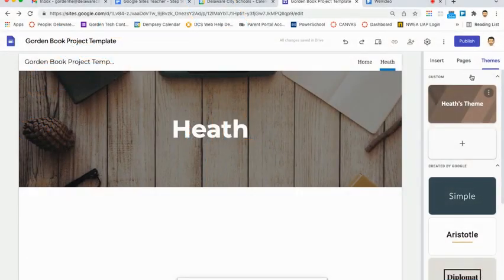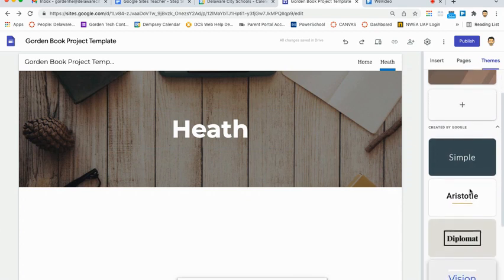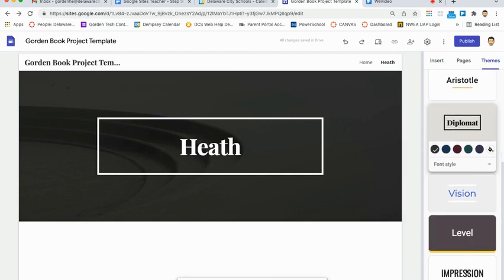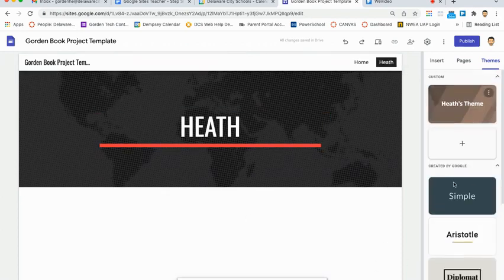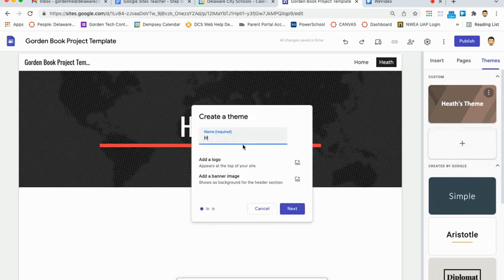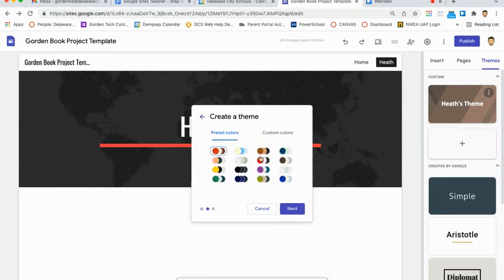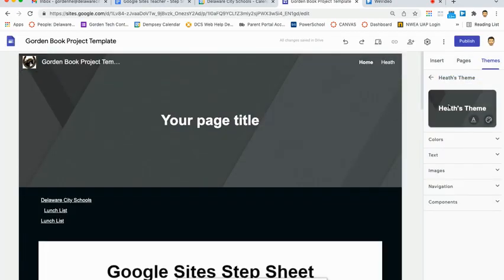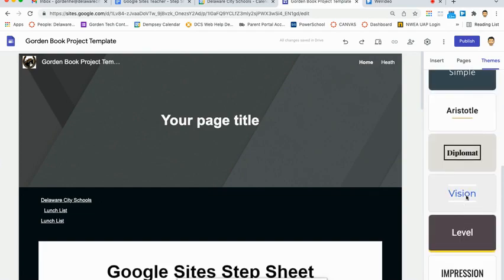Google Sites Tutorial - Themes Menu Options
Shows users how to add, create, and edit themes in Google Sites.